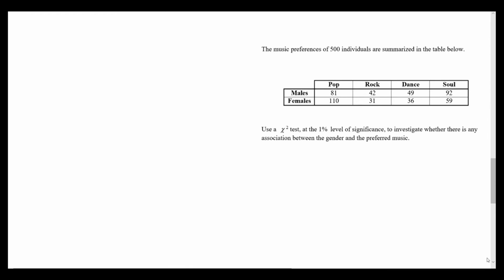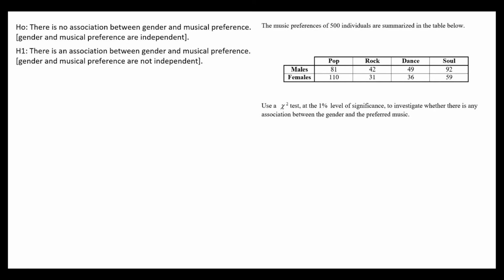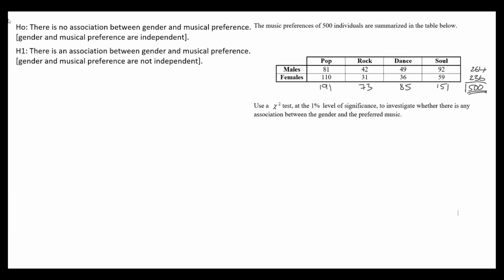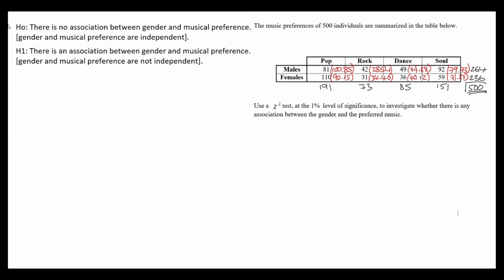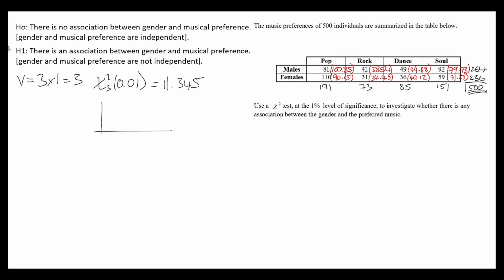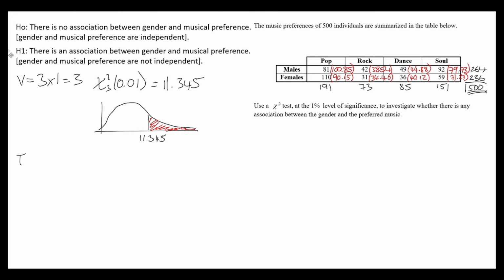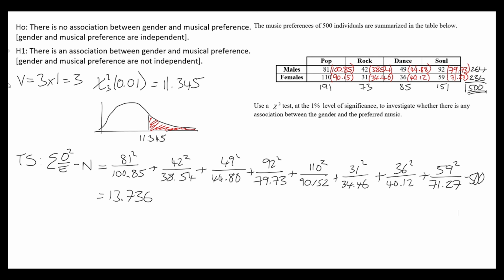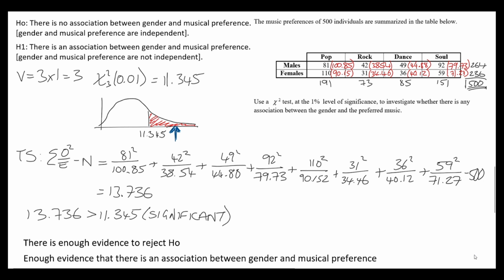12RGA FS1 - Q4 - Contingency Table Hypothesis Testing